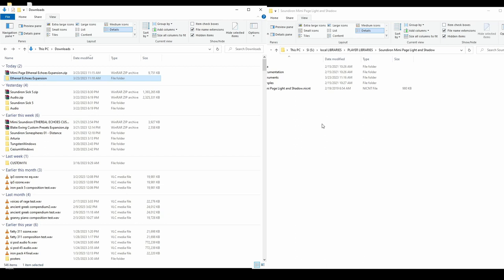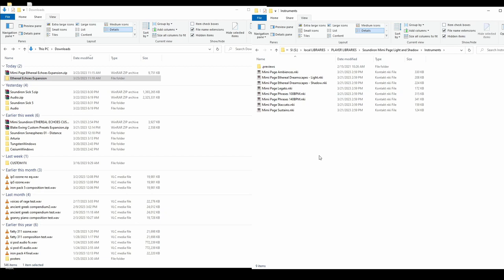Mimi Page Light & Shadow | Free Expansion Pack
This free Ethereal Echoes expansion pack was designed by Mimi Page to take your creativity to new heights with a vast array of atmospheric colors and textures. This expansion pack will inspire you to create music that is truly out of this world.

This expansion pack is only available to owners of Mimi Page Light & Shadow